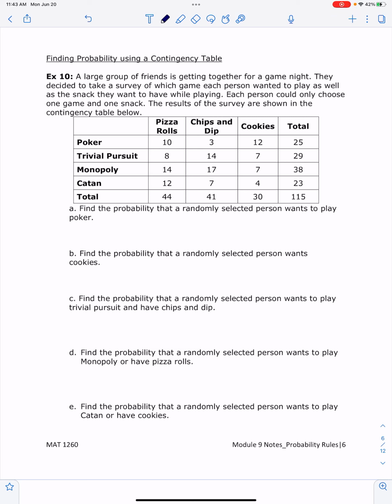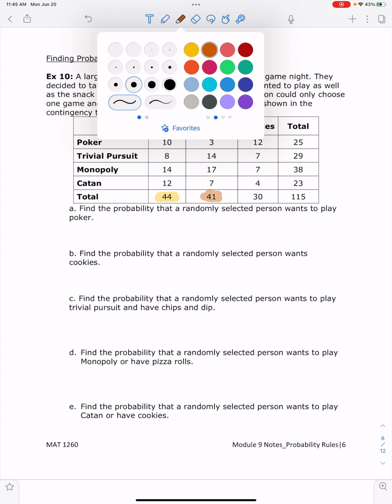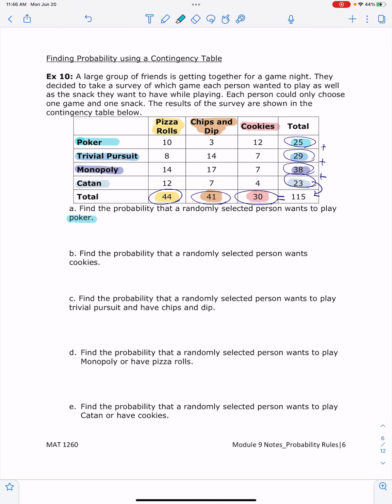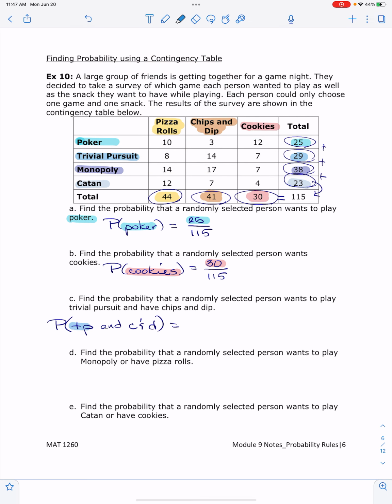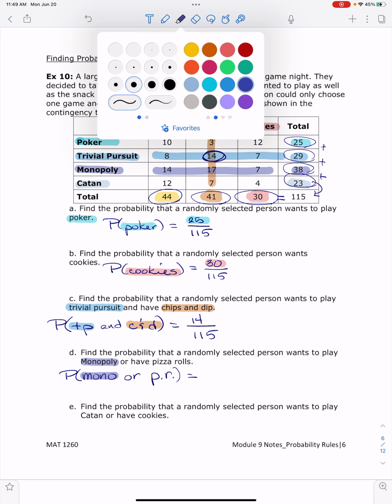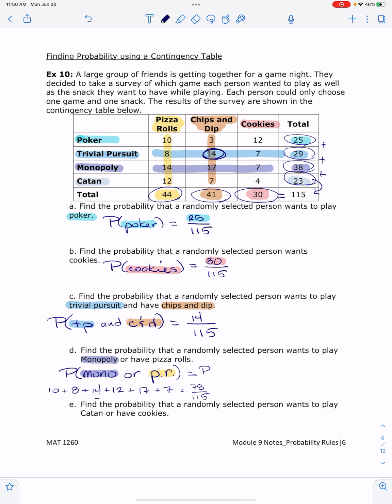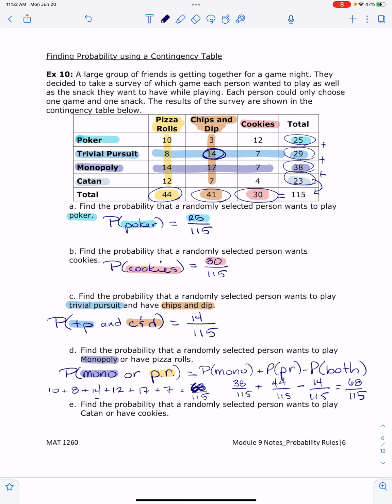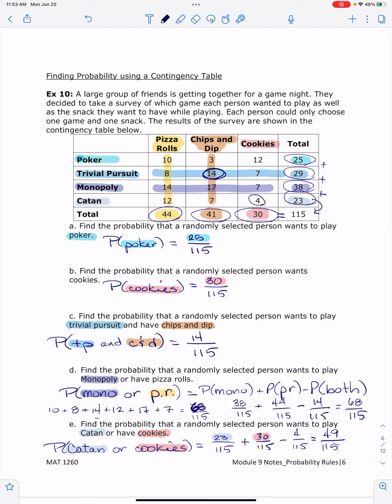Module 9 Notes pg 6